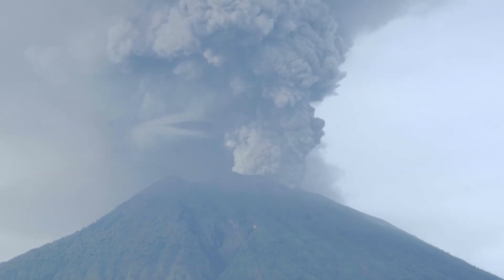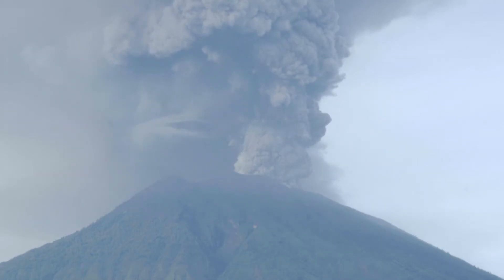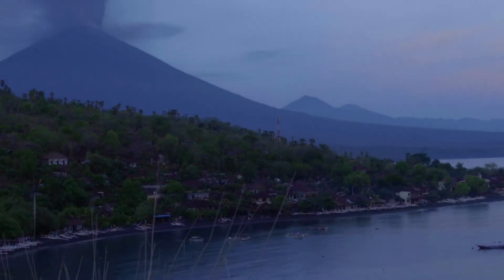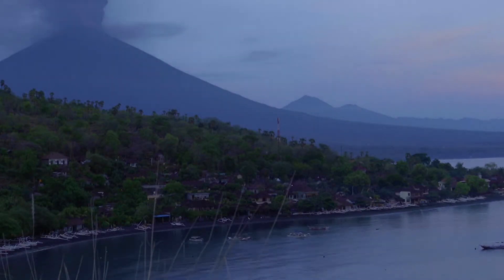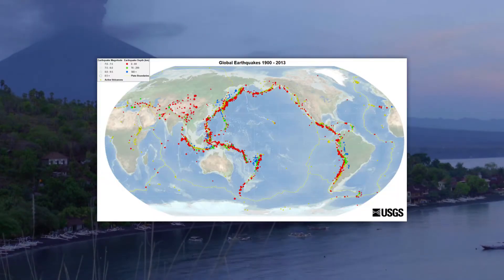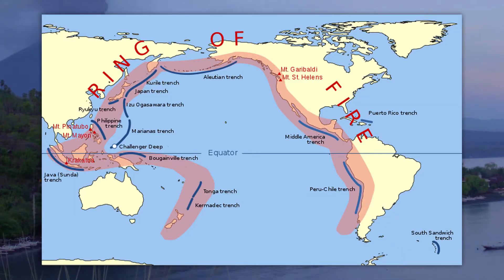Earthquakes | AQA GCSE 9-1 Geography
What are earthquakes? What causes earthquakes? Where do earthquakes occur? What are the features of earthquakes? How are earthquakes measured? What are the effects of and responses to earthquakes?

This is the fourth video for the AQA GCSE 9-1 Geography course, and the fourth video of the Challenge of Natural Hazards topic.

00:00 What causes earthquakes?
00:17 Where do they occur?
00:29 Features of earthquakes
00:57 Measuring earthquakes
01:17 Effects and responses
01:49 Outro

Video script:
An earthquake is a sudden or violent movement within the Earth’s crust.

What causes earthquakes?
Earthquakes can be caused by friction as plates move. The plates can become stuck, which causes a build up of pressure, and when the pressure is finally released, a massive amount of energy is released, causing an earthquake.

Where do they occur?
They occur at all three types of plate margin; constructive, destructive and conservative.
Many earthquakes occur on the edges of the Pacific Ocean, along what’s known as the Ring of Fire.

Features of Earthquakes
There are three features of earthquakes you need to know about.

The focus, the epicentre and seismic waves.

The focus is the point in the Earth’s crust where the earthquake originates, and the epicentre is the point directly above this on the Earth’s surface.

Seismic waves are waves of energy generated by the earthquake that spread out from the focus, and cause vibrations. These vibrations are measured using seismometers, which record the shaking on seismographs.

How are earthquakes measured?
We measure the magnitude of earthquakes (how powerful they are) on the Richter scale. This is a logarithmic scale, meaning a whole number increase in magnitude represents a tenfold increase. For example, a magnitude of 6 is 10x larger than a magnitude of 5, and a magnitude of 7 is 100x larger than a magnitude of 5.

Effects & Responses
Earthquakes can have two types of effects; primary and secondary. Primary effects are caused by the ground shaking, such as deaths and damage to infrastructure and buildings. Secondary effects are caused by the primary effects, eg. include tsunamis.

There are also two types of responses; immediate and long-term.
Immediate responses happen as the earthquake happens and in the immediate aftermath, eg. evacuation whereas long-term responses occur in the weeks, months and years after the event, eg. rebuilding infrastructure.

GCSE Geography
27/04/2020
Keducate